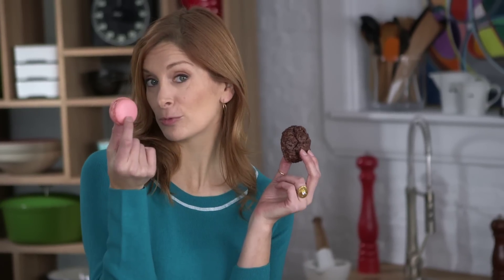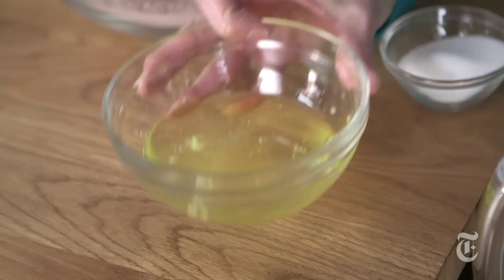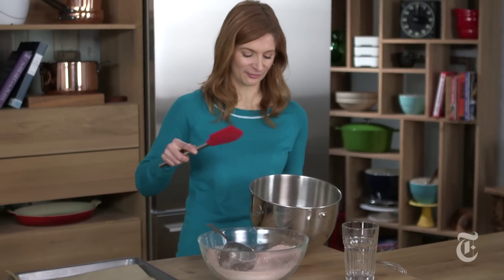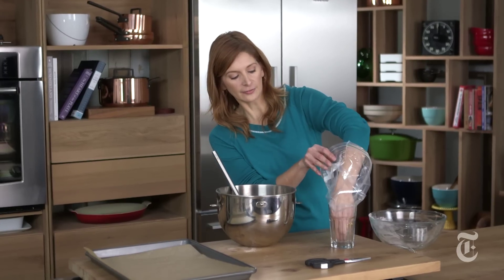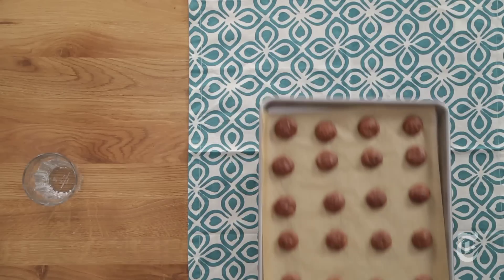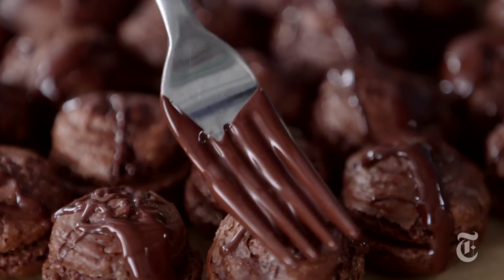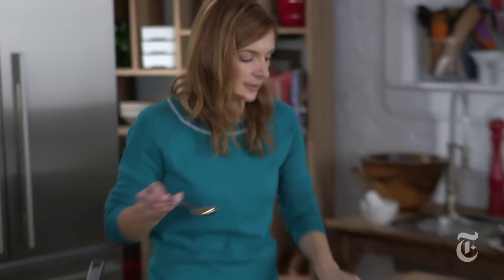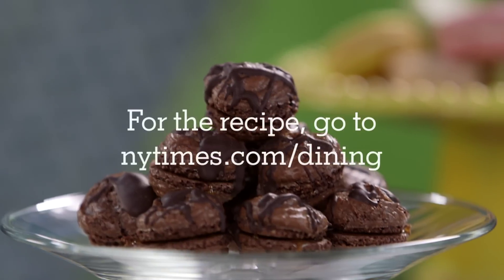Chocolate Caramel Macarons | Melissa Clark Recipes | The New York Times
Melissa Clark takes the best parts of a French macaron and an American macaroon and creates a sweet sandwich cookie for Passover.